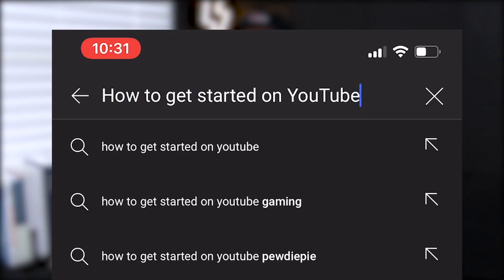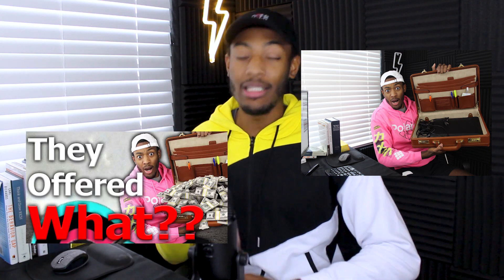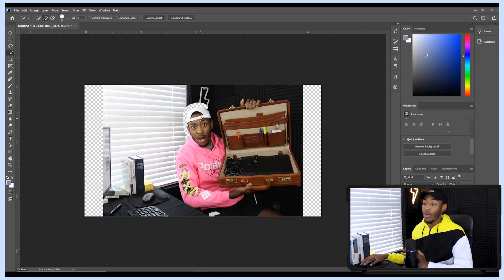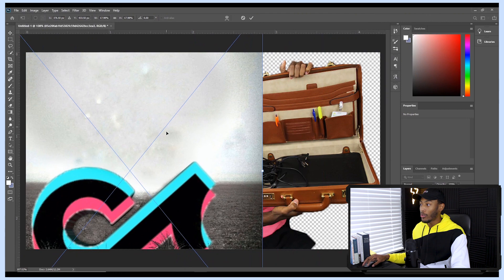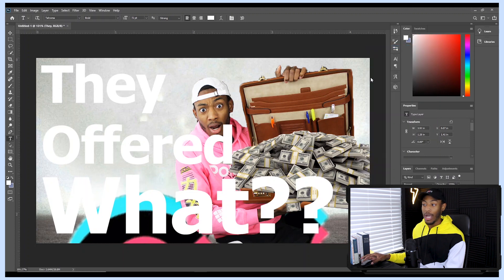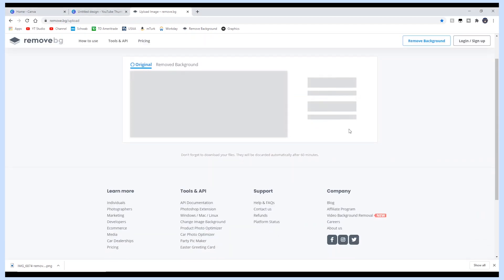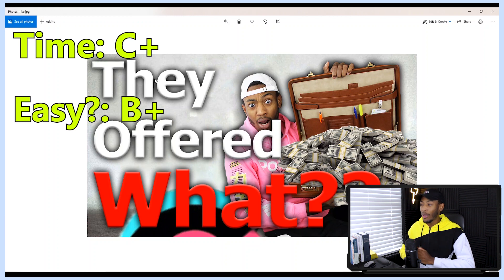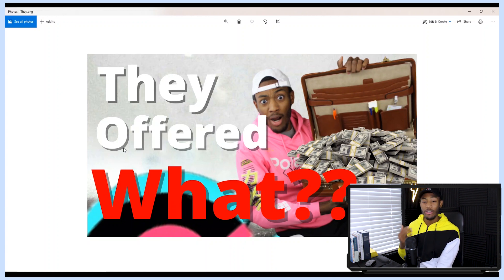Is Canva Really BETTER than Photoshop?? | How to Make GREAT Thumbnails for FREE using Canva 2022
In this video, I put two great picture editing apps to the test. Photoshop and Canva.

This video determines (in my eyes anyway) who is the best.

Who do you think will come out with the crown?

remove.bg

○ Studio Lights
○ LED Lights

Video Chapters:
00:00 Intro
00:40 Challenge Rules
01:38 Photoshop Round
06:14 Canva Round
08:10 Results

I'm here to share with you some YouTube tips to help you grow your YouTube channel faster than you thought possible!